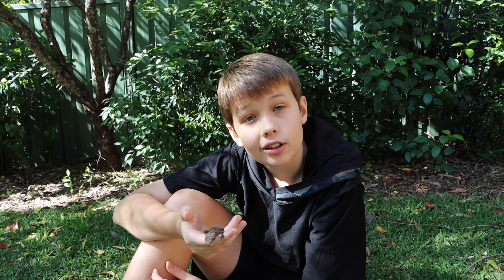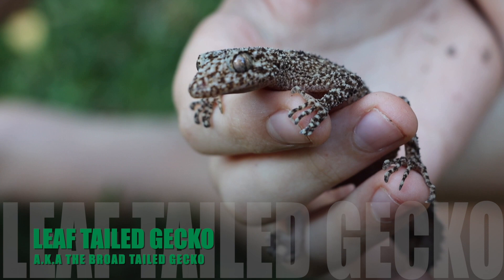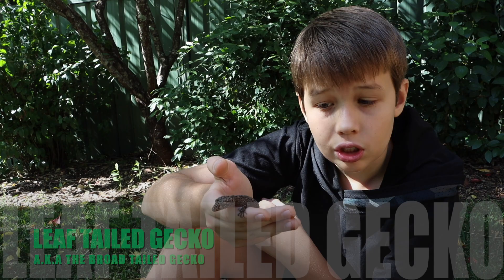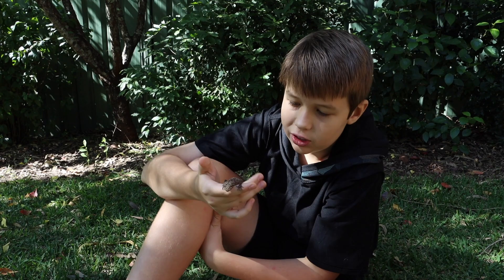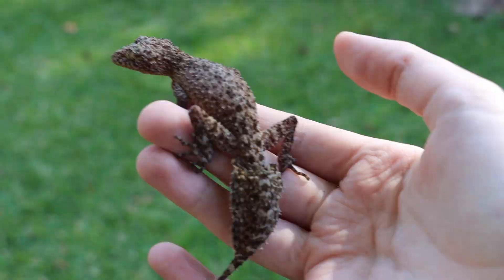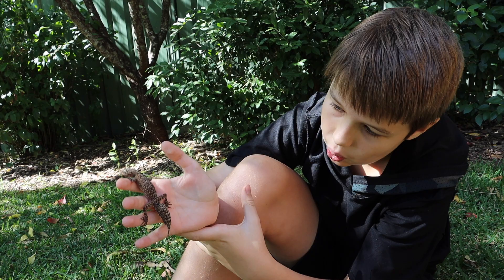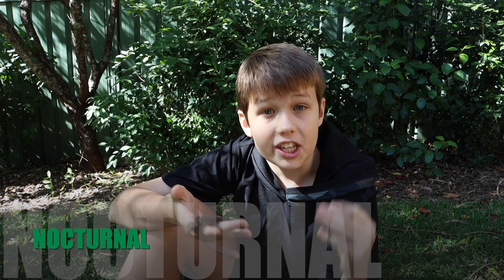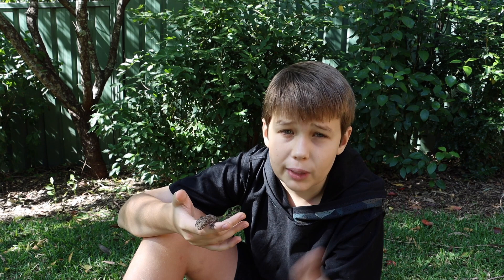Walkabout Kids - Leaf Tailed Gecko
Cohen looks at an Aussie Leaf Tailed Gecko